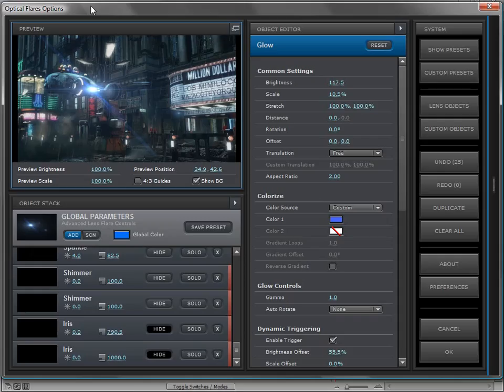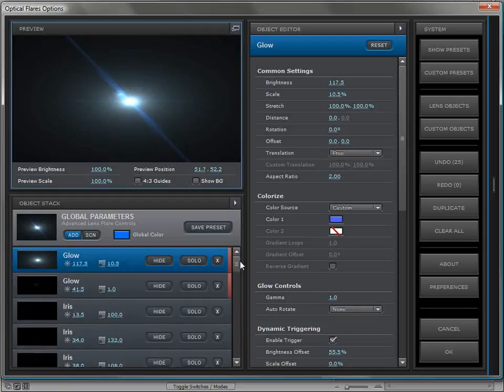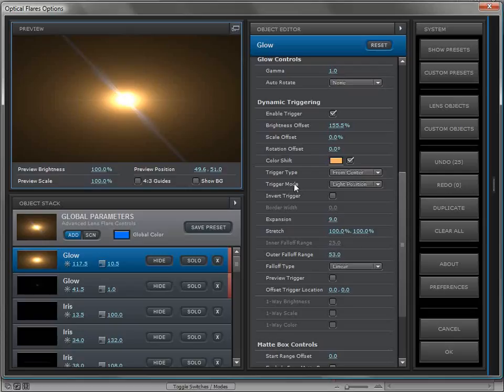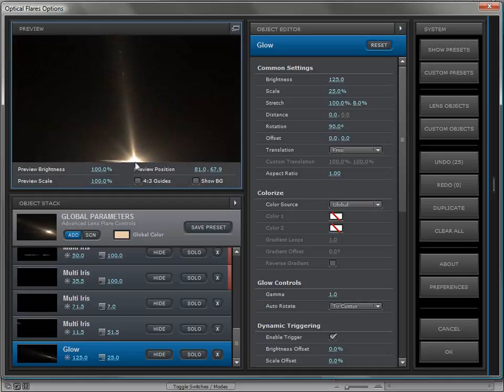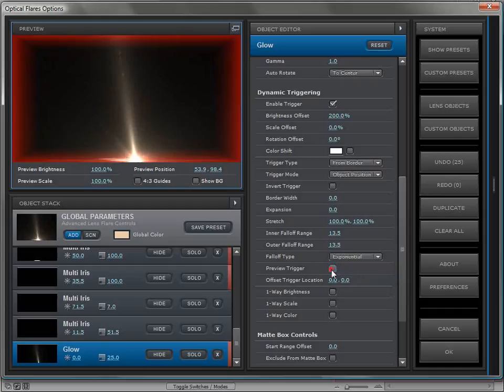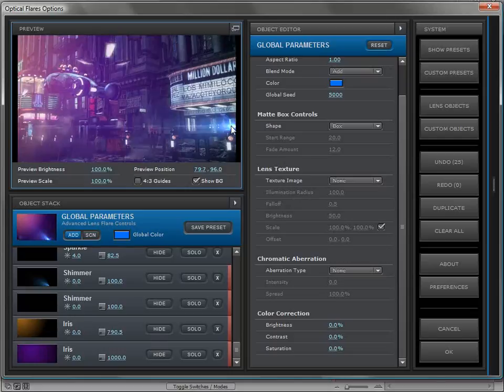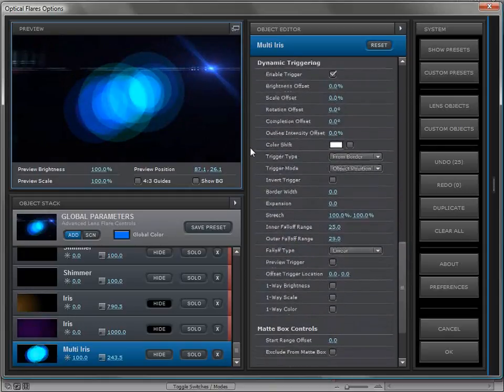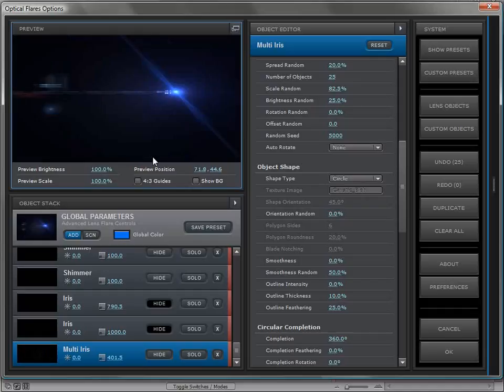Optical Flares チュートリアル：05. Dynamic Triggering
Optical Flares 製品詳細ページ